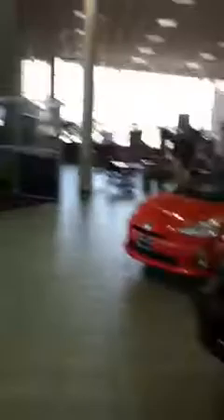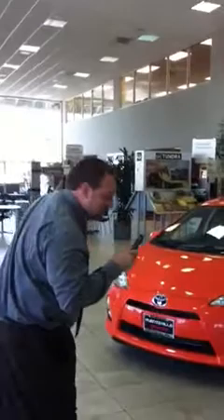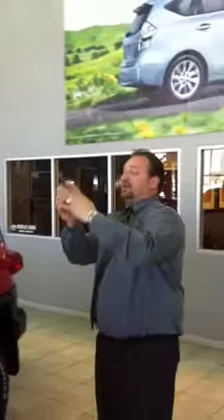Micah Birkholz with Greg Kern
In this video Micah Birkholz and Greg Kern show you how easy it is to make a short product video.  Cobalt, an ADP company has in store trainers and consultants that will work with your team to make Social an integral part of your communication strategy.